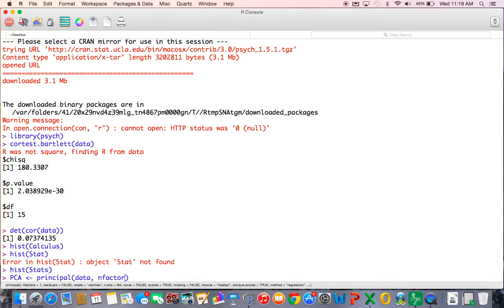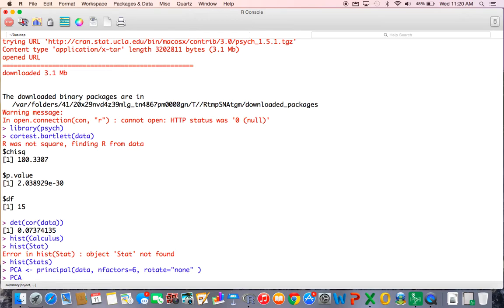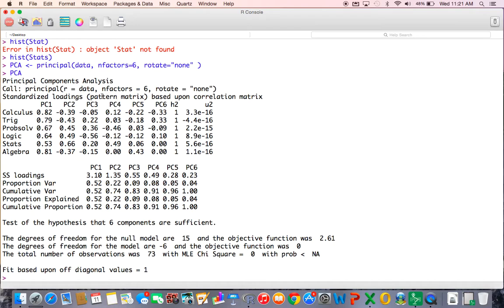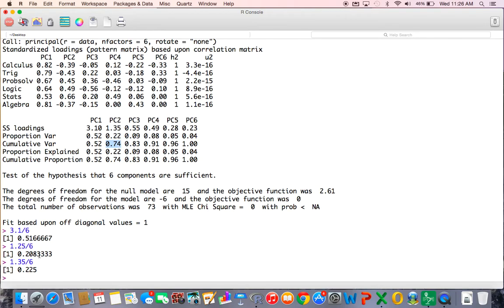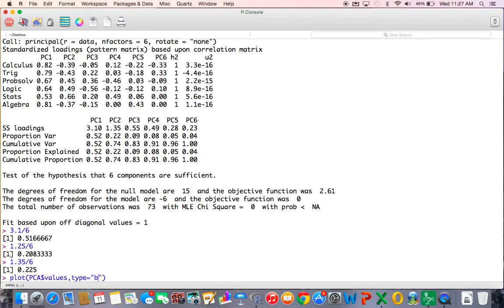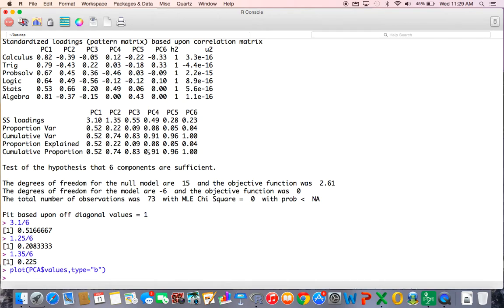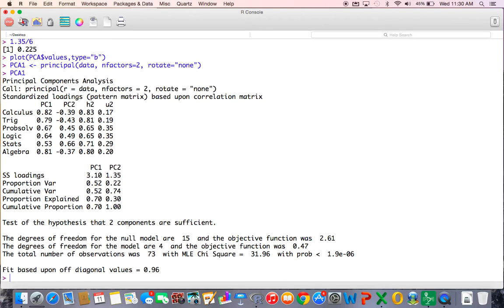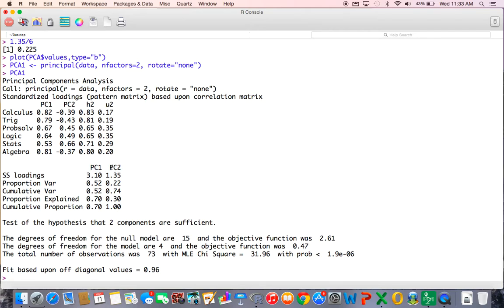PCA and FA example, v2